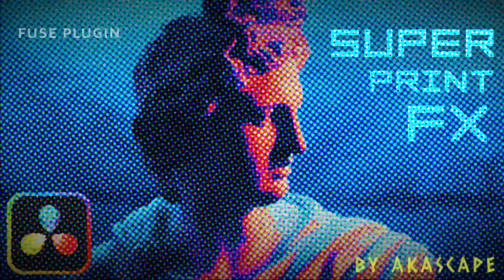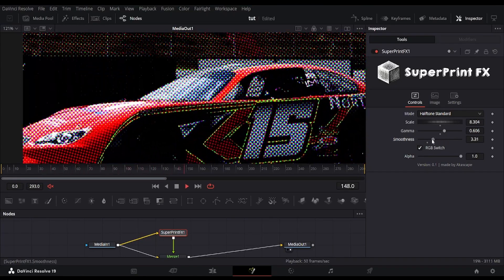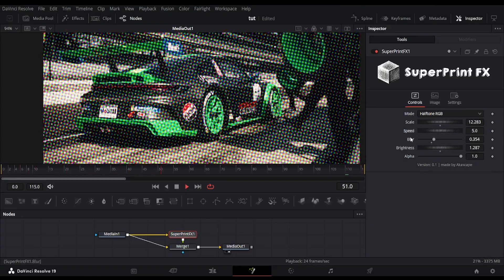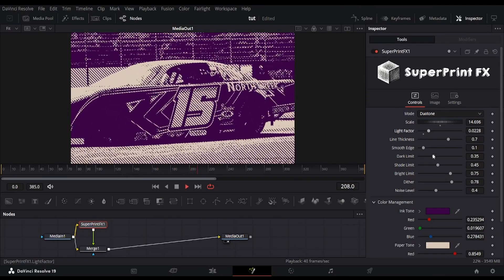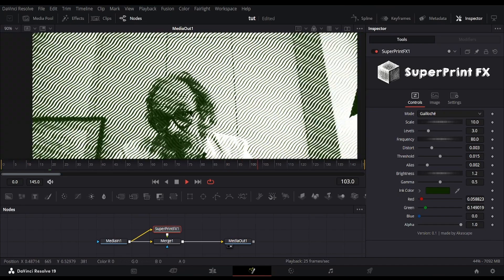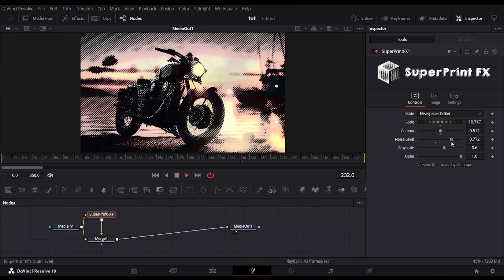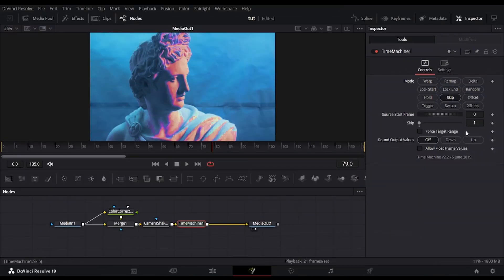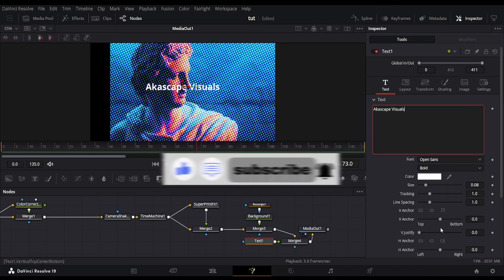Advanced Halftone & Print Effects for DaVinci Resolve | SuperPrintFX Fuse Plugin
SuperPrintFX is a special plugin designed for Fusion and DaVinci Resolve, enabling users to recreate various print-style effects with precision and versatility. Whether you're aiming for classic halftone textures or intricate printing patterns, this plugin offers a wide range of modes and options to suit different creative needs.